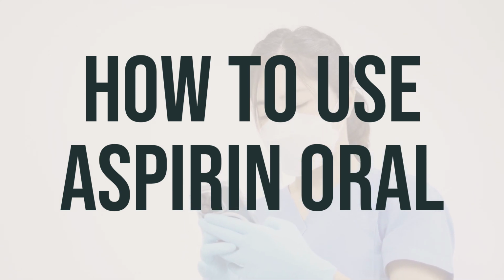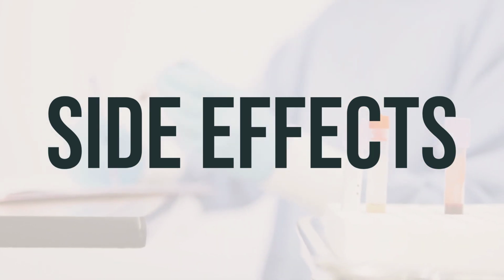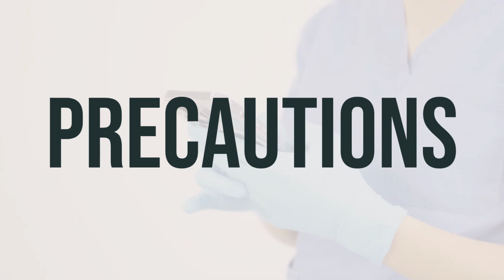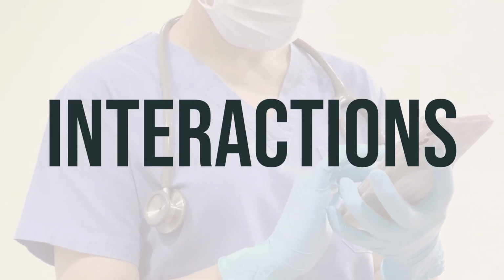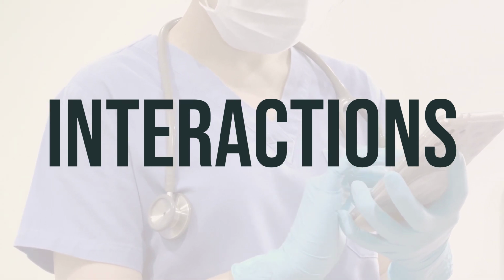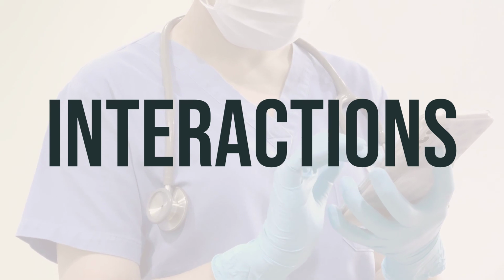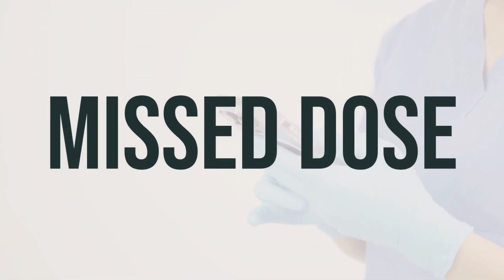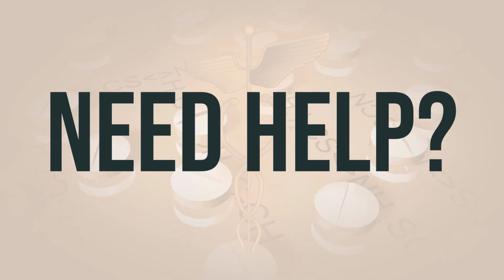How to use Aspirin - Explain Uses,Side Effects,Interactions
Aspirin is commonly used to reduce fever and relieve mild to moderate pain from conditions such as muscle aches, toothaches, common cold, and headaches. It can also help reduce pain and swelling in conditions like arthritis. Aspirin is known as a salicylate and a nonsteroidal anti-inflammatory drug (NSAID), which means it works by blocking certain natural substances in your body to reduce pain and swelling.

It's important to consult your doctor before giving aspirin to a child younger than 12 years old, and always keep all medications out of reach of children, as aspirin is a common cause of poisoning in children.

Your doctor may also recommend taking a low dose of aspirin to prevent blood clots, which can reduce the risk of stroke and heart attack. If you've recently had surgery on clogged arteries, such as bypass surgery or coronary stent, your doctor may direct you to use aspirin in low doses as a "blood thinner" to prevent blood clots. Aspirin prevents blood clots by stopping certain blood cells (platelets) from clumping together. Remember to always follow your doctor's instructions when taking aspirin.
609f